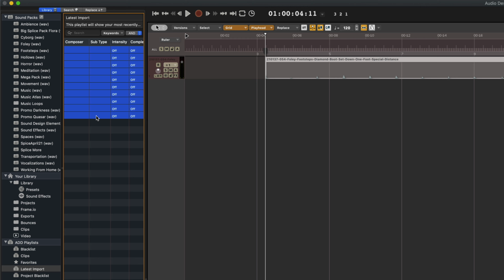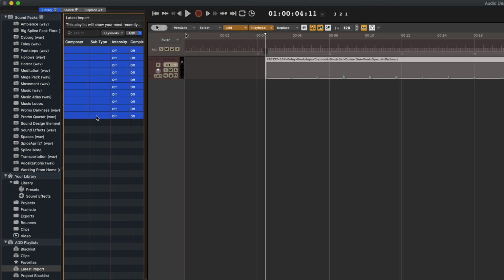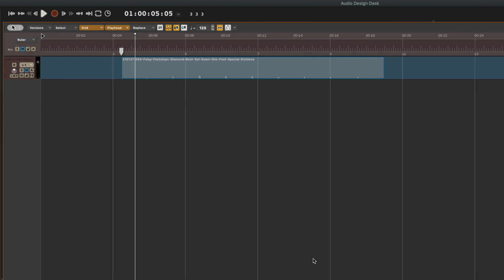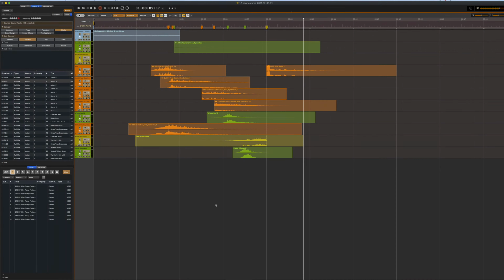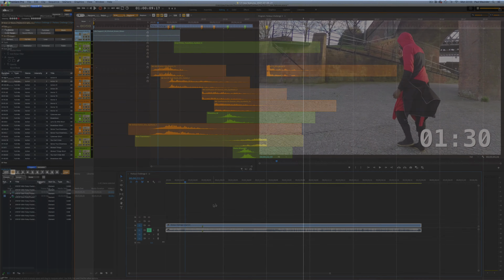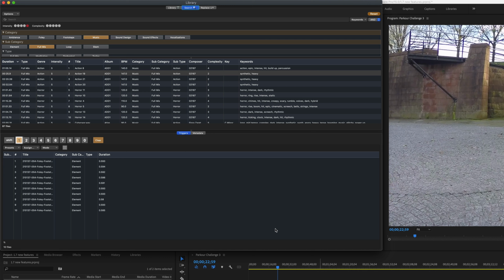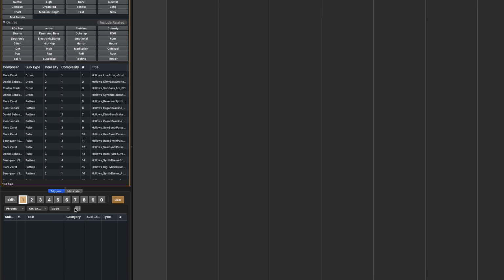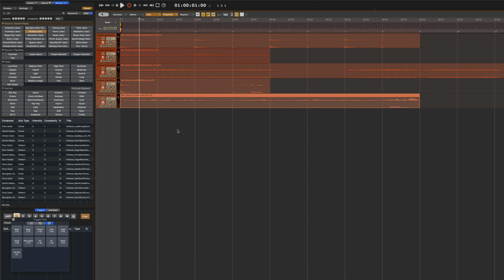SoundOn Audio Design Desk 1.7 Released